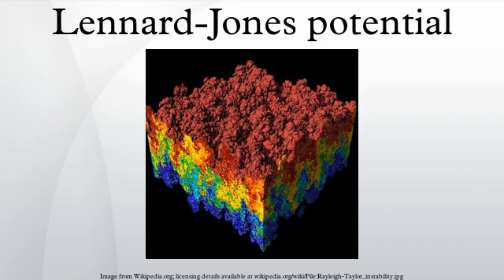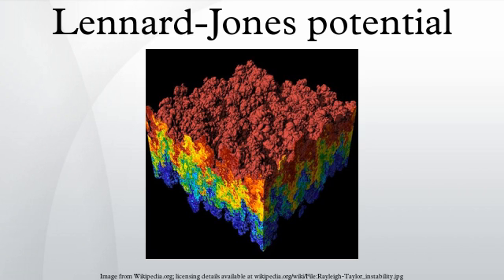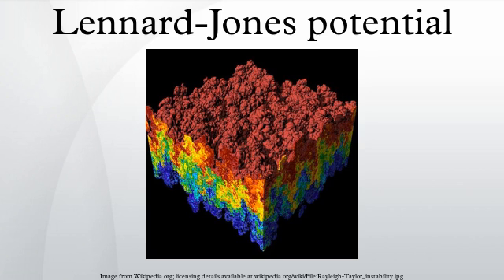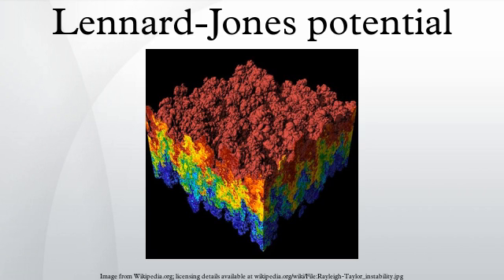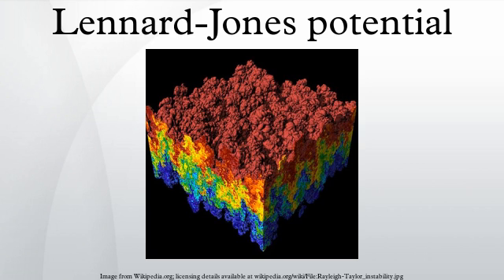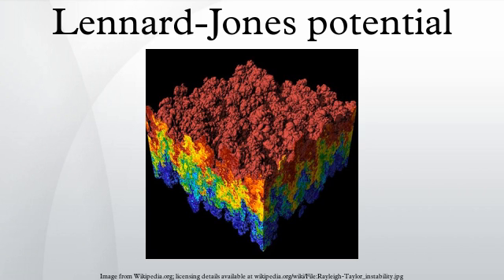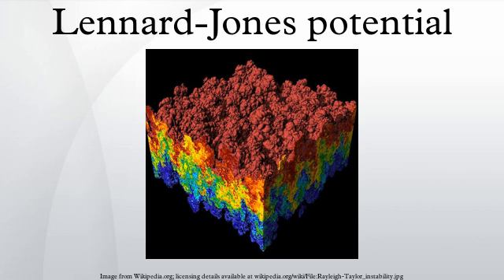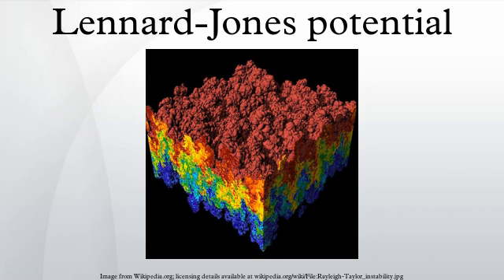Lennard-Jones potential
The Lennard-Jones potential (also referred to as the L-J potential, 6-12 potential, or 12-6 potential) is a mathematically simple model that approximates the interaction between a pair of neutral atoms or molecules. A form of the potential was first proposed in 1924 by John Lennard-Jones. The most common expressions of the L-J potential are
where ε is the depth of the potential well, σ is the finite distance at which the inter-particle potential is zero, r is the distance between the particles, and rm is the distance at which the potential reaches its minimum. At rm, the potential function has the value −ε. The distances are related as rm = 21/6σ. These parameters can be fitted to reproduce experimental data or accurate quantum chemistry calculations. Due to its computational simplicity, the Lennard-Jones potential is used extensively in computer simulations even though more accurate potentials exist.